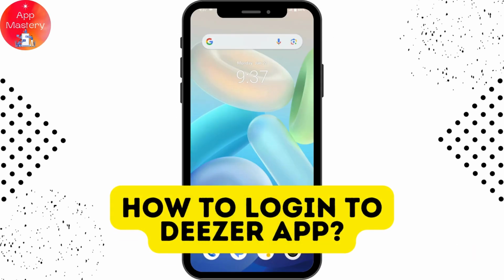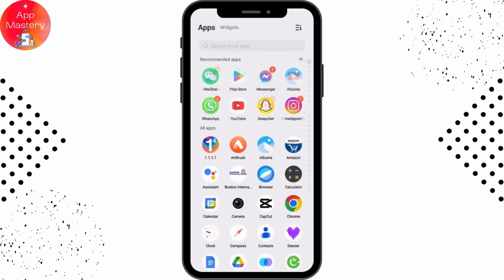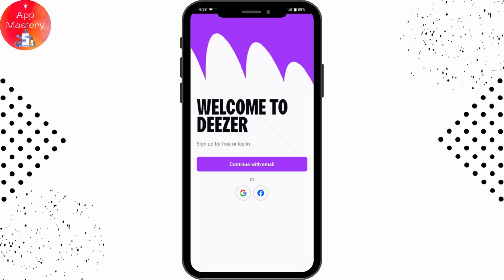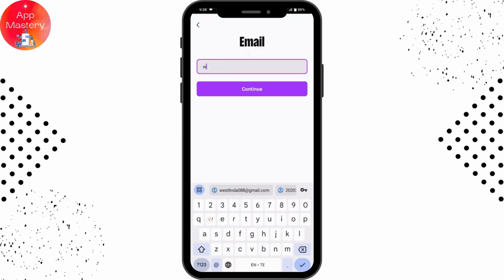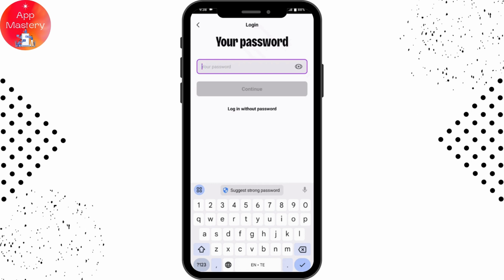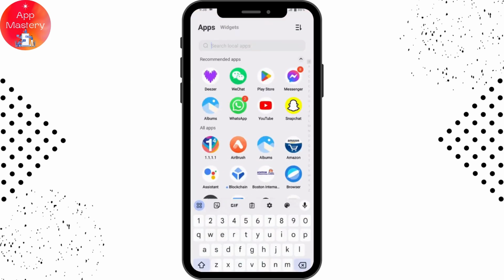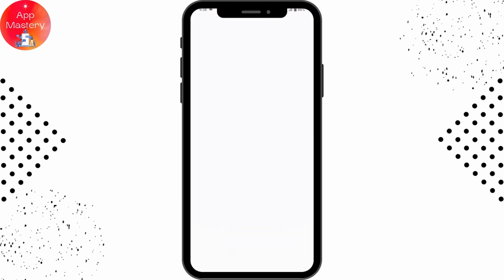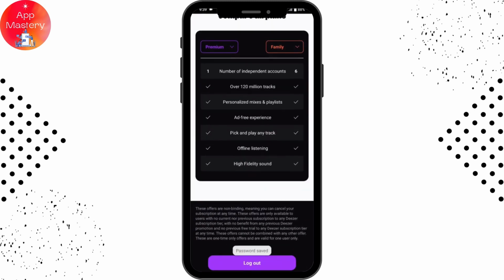How To Login To Deezer App 2024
how to login to deezer app
deezer login
how to login to deezer
deezer app login
deezer sign in

Dive into the world of music with our App Mastery tutorial on how to login to the Deezer app. Whether you're creating playlists, exploring new releases, or enjoying your favorite tracks, our step-by-step guide ensures a smooth login process. Join the rhythm, log in to your Deezer account effortlessly, and let the music play. Watch now!